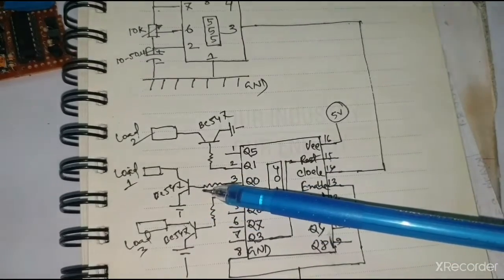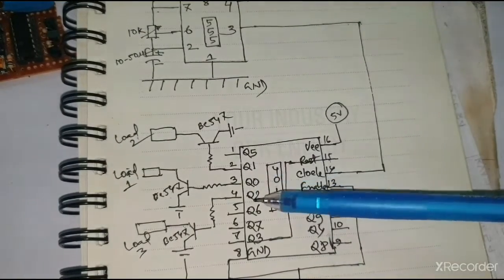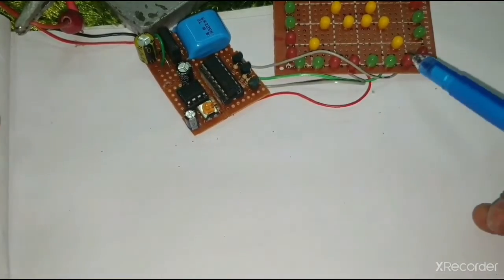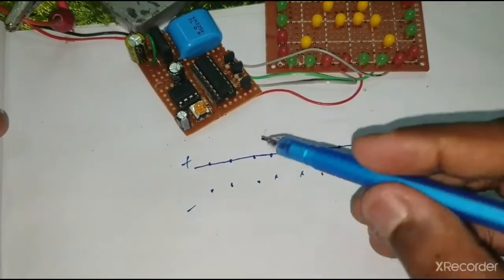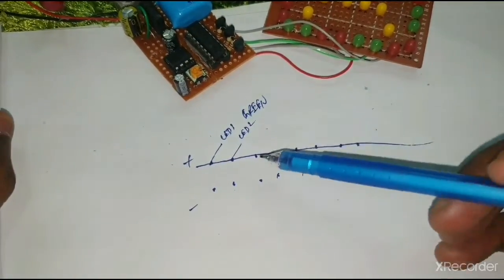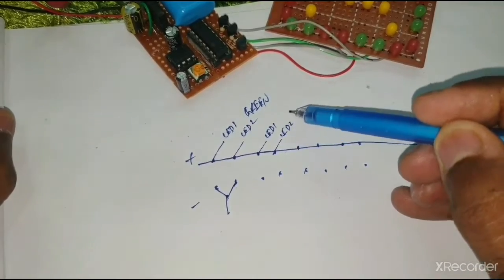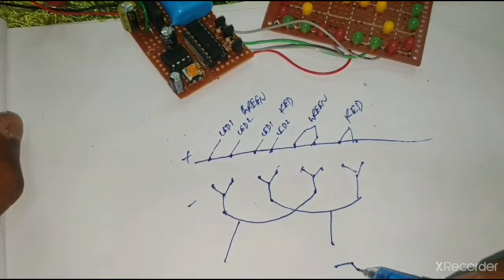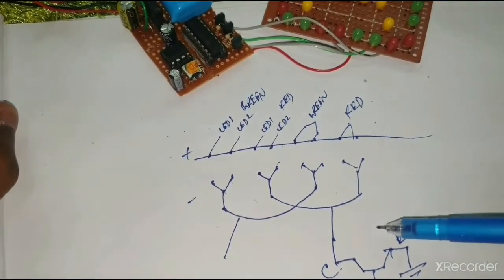How to make led scrolling effect by 555 timer & 4017 ic🥸🎃🪠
Your Queries..
how to make led chaser
led chaser circuit diagram using ic 555 and cd 4017